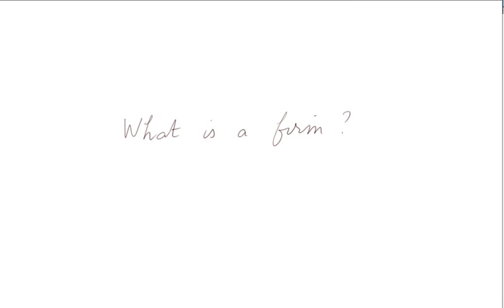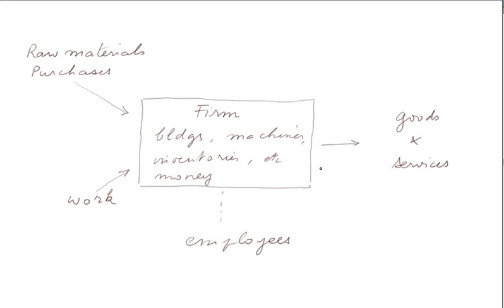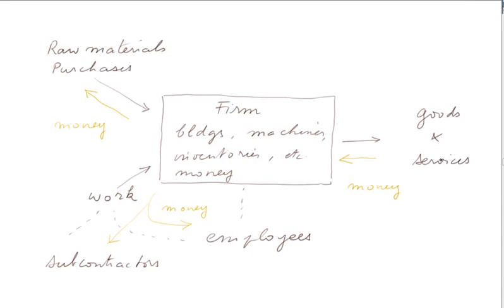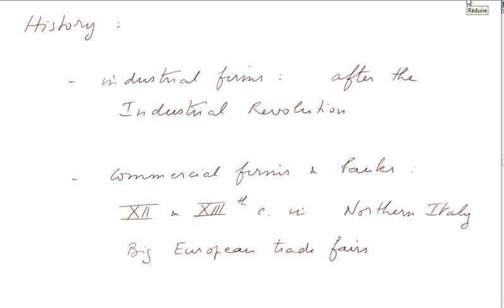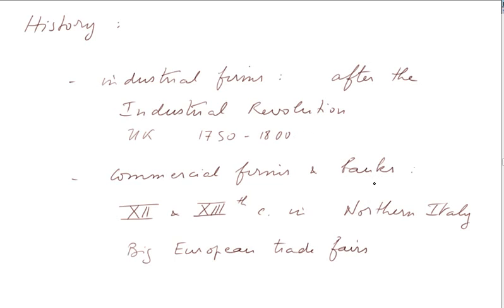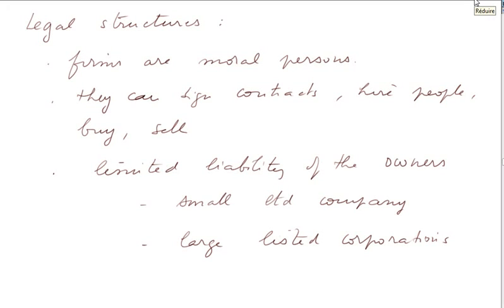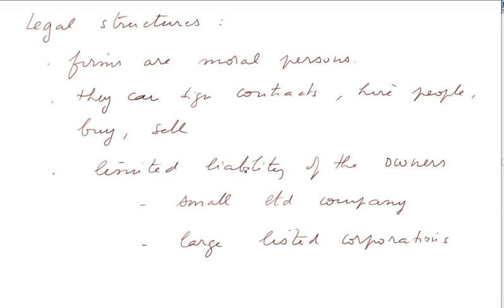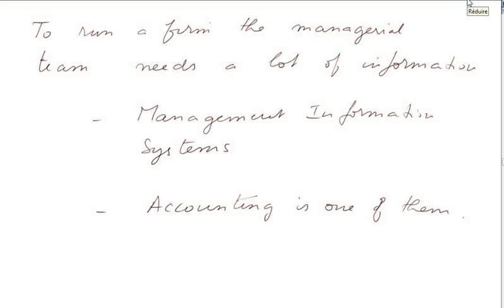what is a firm?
general accounting course, what is a firm? definition, organisation, types, history, legal structures, management information systems